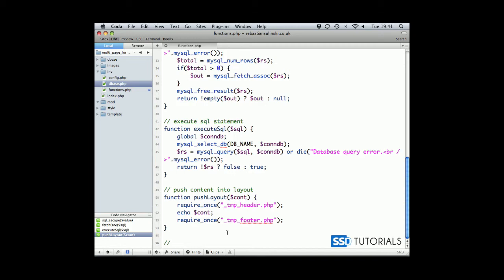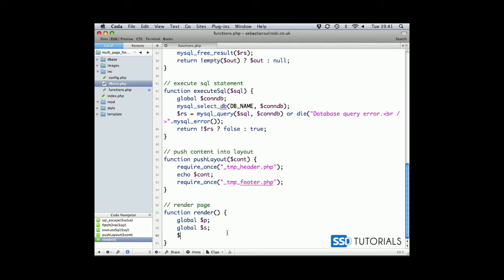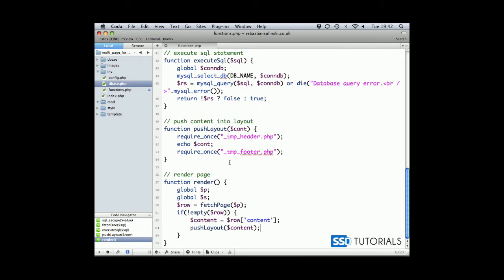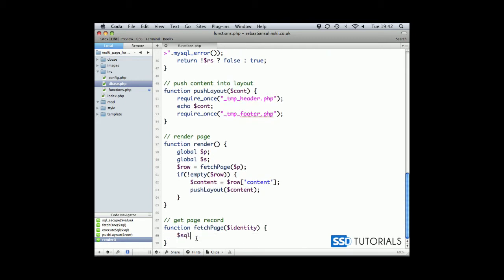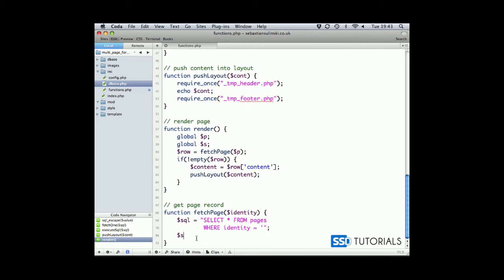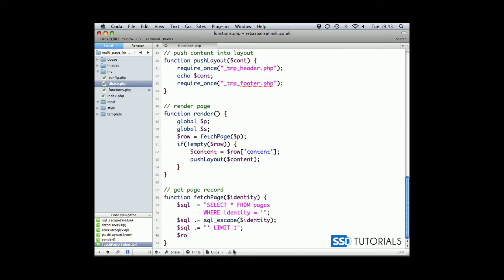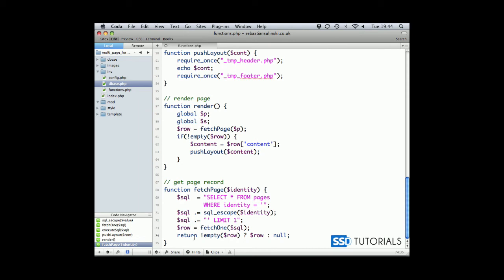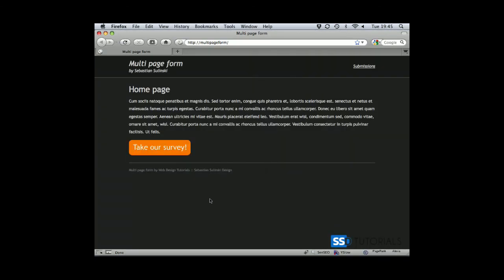03-03: Render page